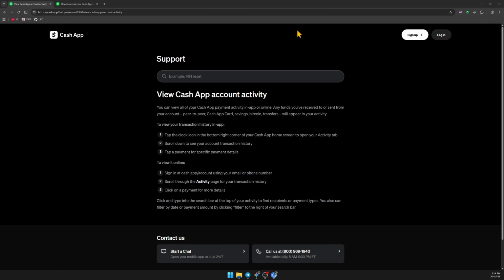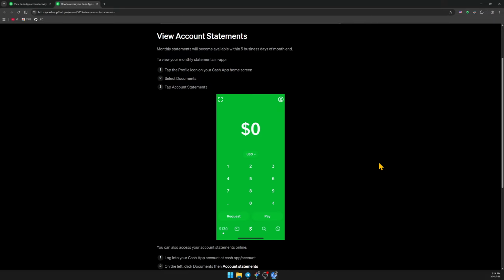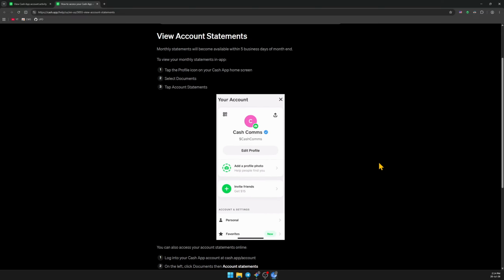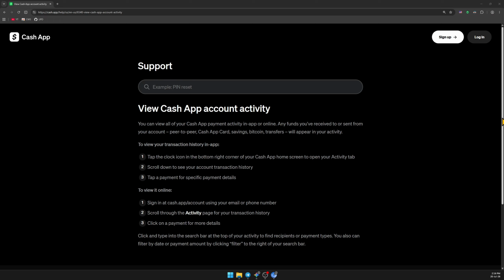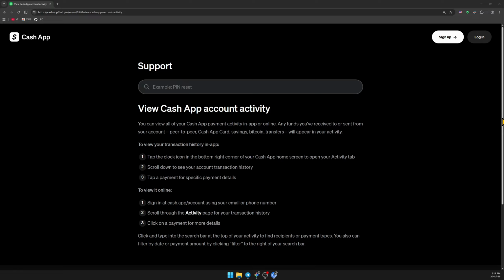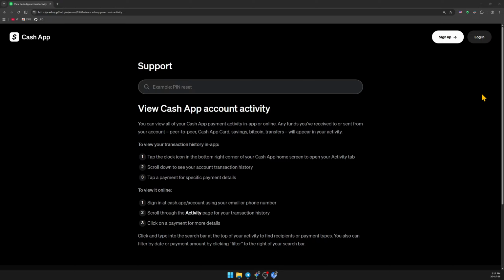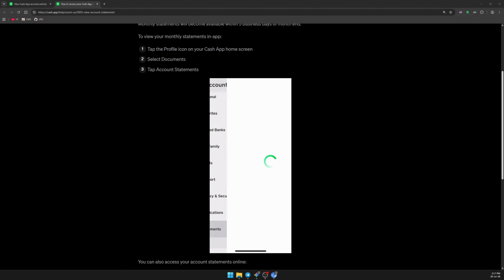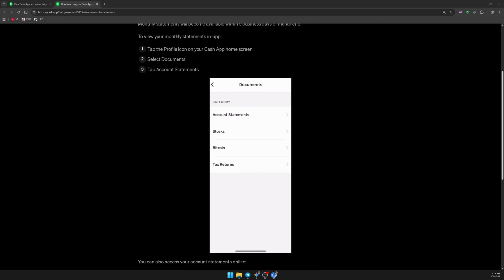How to Find Cash App Transaction History (Best Method)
Learn how to find Cash App transaction history with this easy, step-by-step guide! If you need to keep track of your spending, download reports for taxes, or simply review your recent payments, this video shows you the best method to access your full activity log. We’ll walk you through navigating the app interface, viewing individual payment details, and even how to export your official account statements directly to your email.

Managing your digital finances doesn't have to be complicated. Whether you are using an iPhone or Android, these tips will help you stay organized and monitor your account activity with confidence. We also cover what to do if you can't find a specific transaction and how to identify pending vs. completed payments. Watch until the end to ensure you never lose track of your money again!